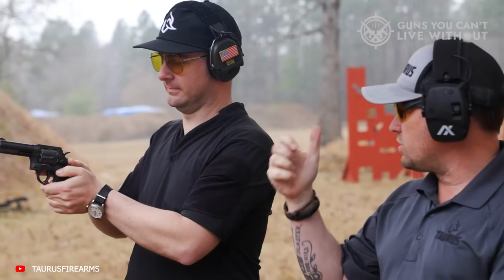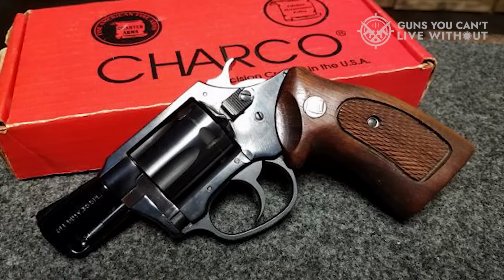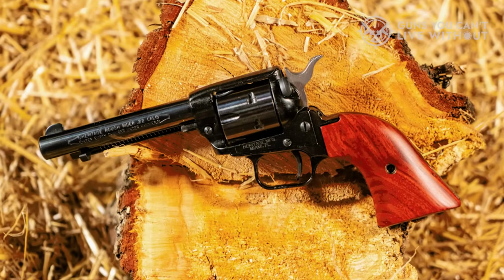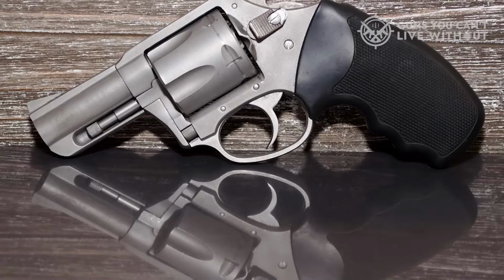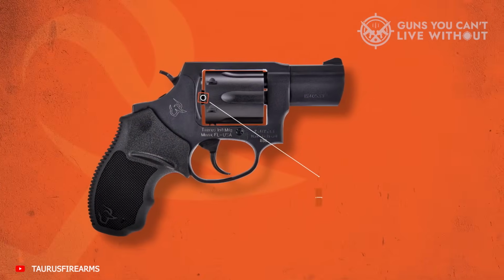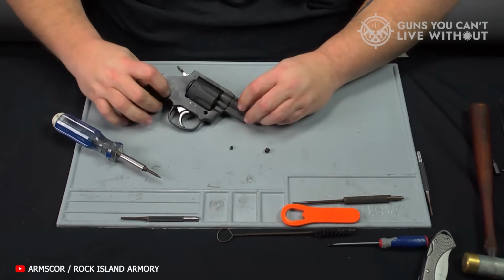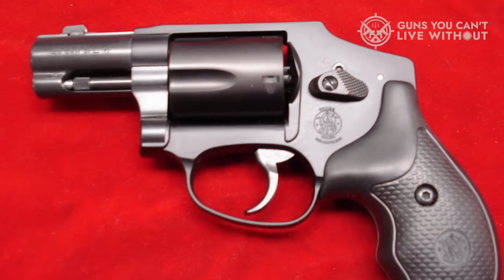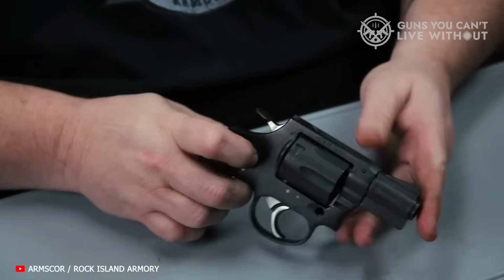Best Cheap Revolvers 2026 - You Won't Regret Buying #1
When searching for a cost-effective revolver without sacrificing quality, several models stand out for their affordability and reliability. The Charter Arms Off-Duty is renowned for its portability and ease of concealment, while the Heritage Rough Rider 22LR offers unique safety features ideal for beginners. The EAA Windicator, on the other hand, provides a robust design with a comfortable grip for extended use. Which of these models do you think would best suit your needs for an affordable, reliable revolver?
➡ Enjoying our content? It won't cost you anything extra and helps us out a lot.

We hope you had a fantastic time watching our Best Cheap Revolvers 2026 video.